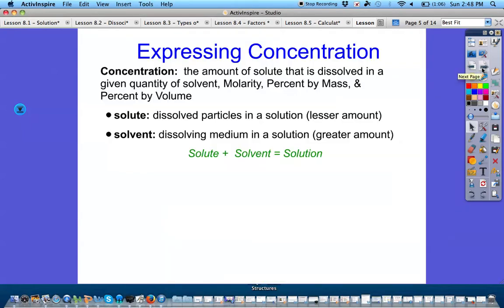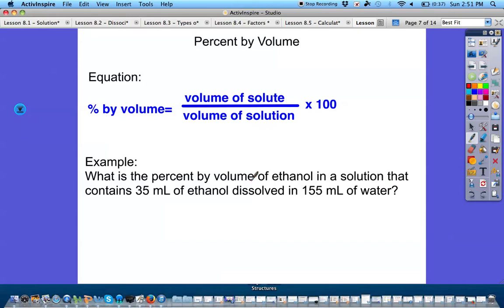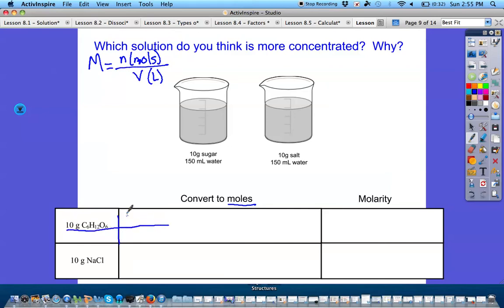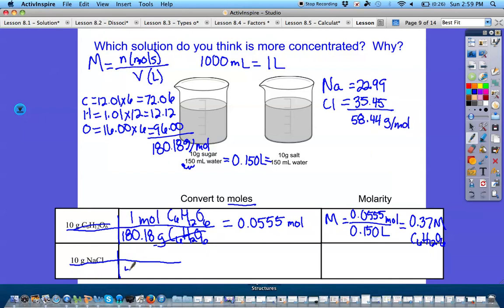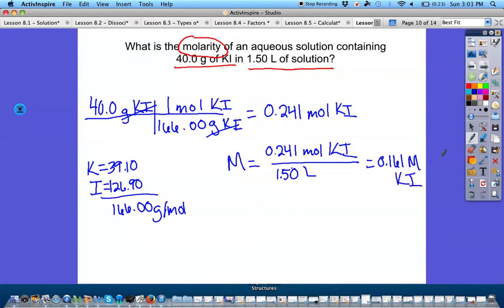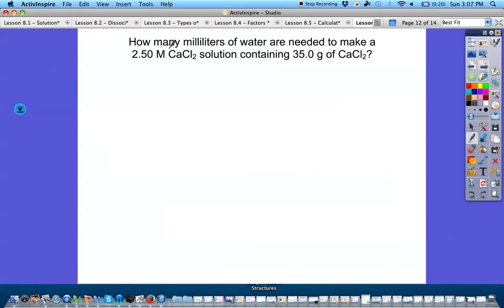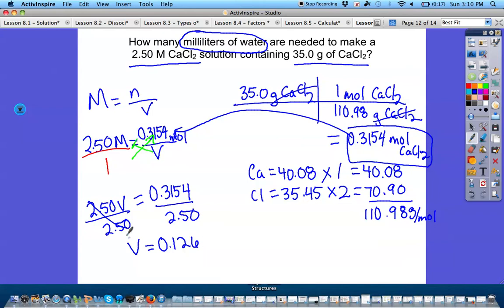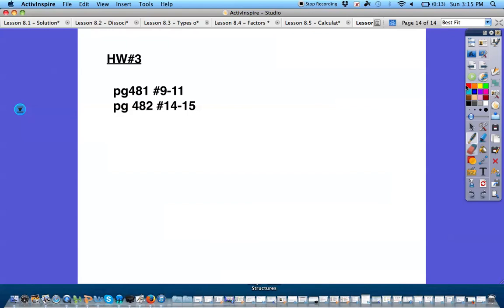Lesson 8.3 - Solution Concentration